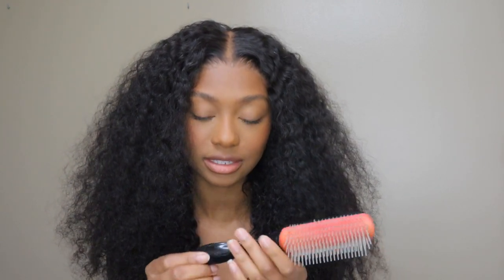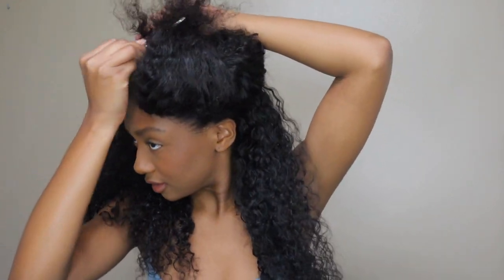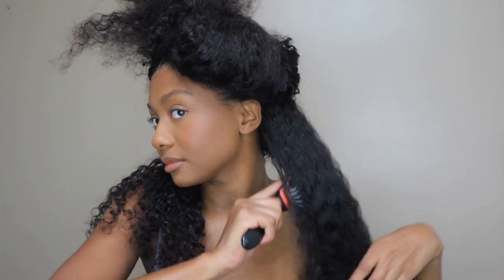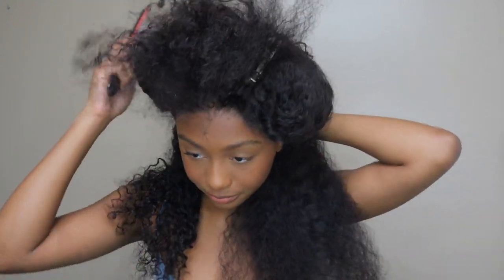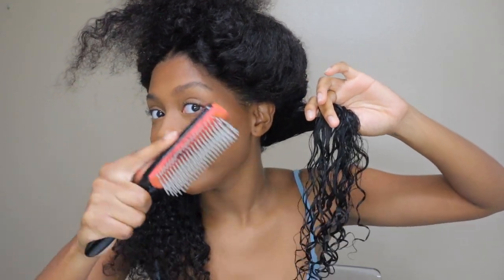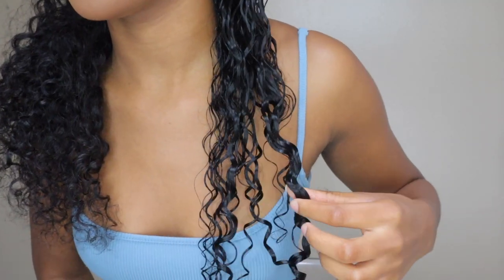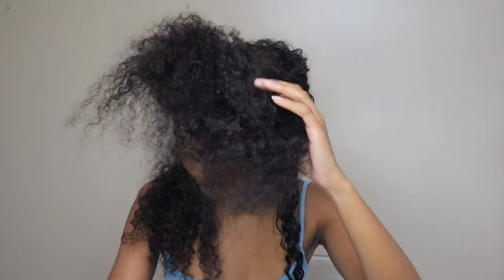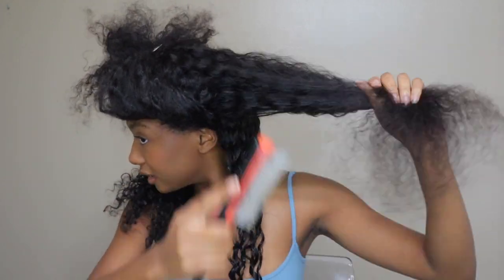😱 I CUT MY REAL HAIR?! | How To Achieve A Natural Looking Curly Wig | Ft. Ali Unice Hair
Using The Special Code Get $$$ OFF ：UNICEJU05  & UNICEJU10  (Full $59-$5,$99-$10)
I’m Wearing 22 inch 180% 13*4 lace Jerry Curly Wig ➤

Affordable 4*4 & 5*5 HD Lace Body Wave Wig ➤

Hot Water Headband Wig ➤

TOP NO.1 Straight Selling Highlight Wig➤

Affordable VPART WIG➤